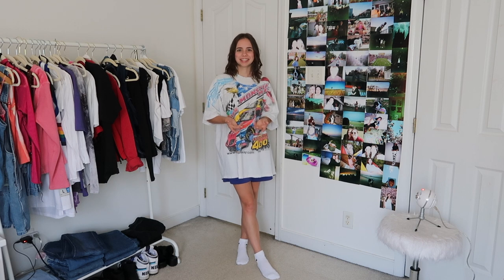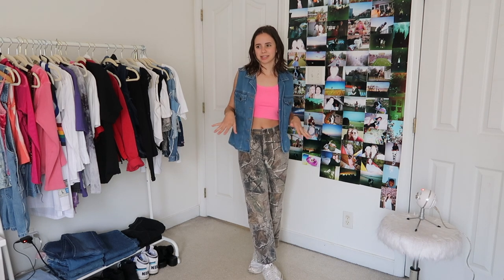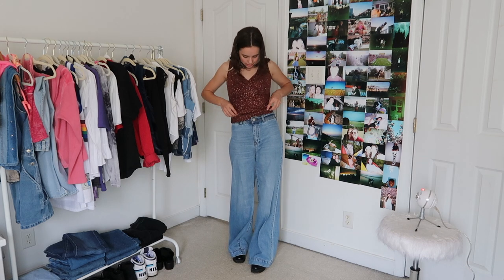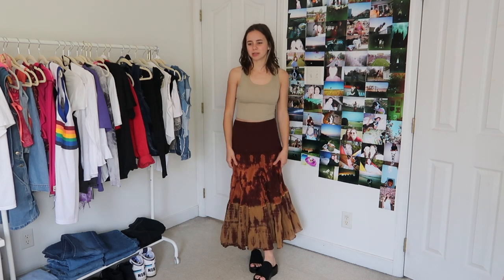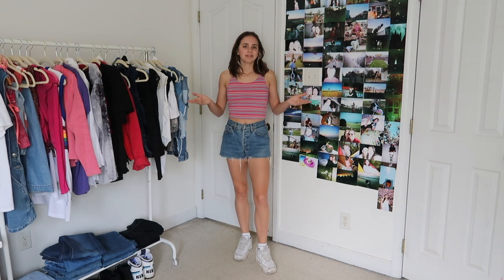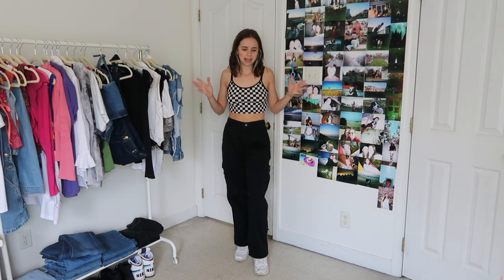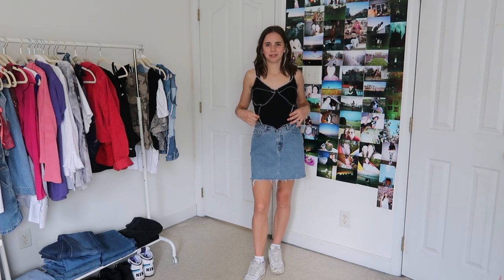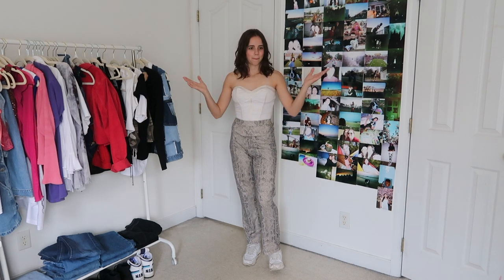what im wearing this summer 2021 (33 outfit ideas)